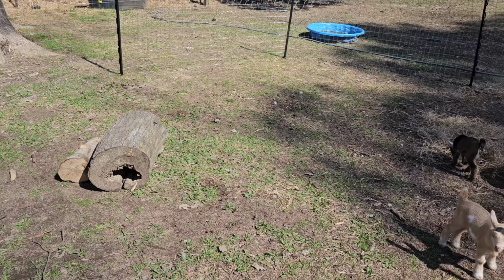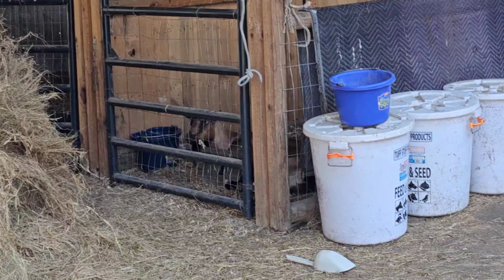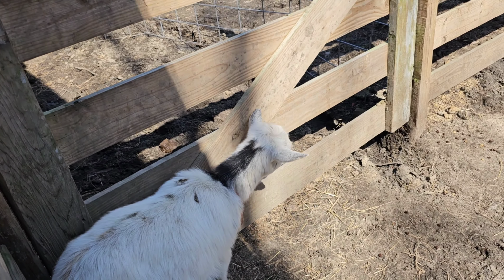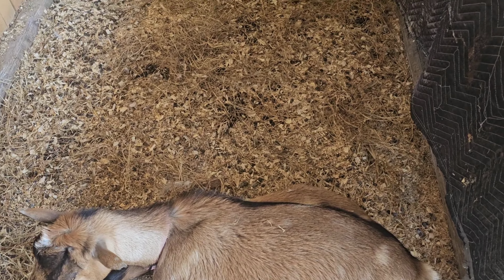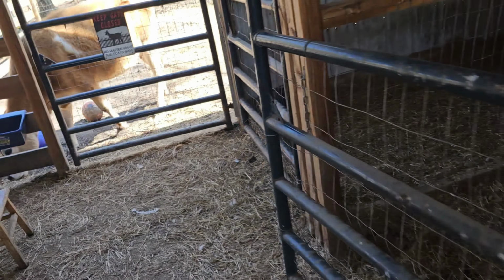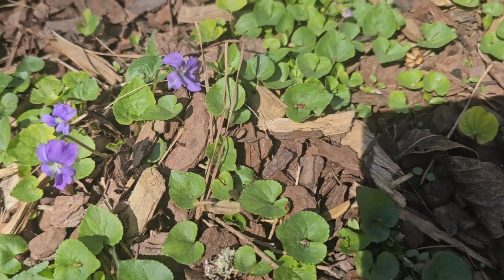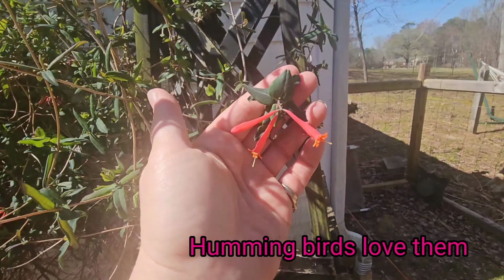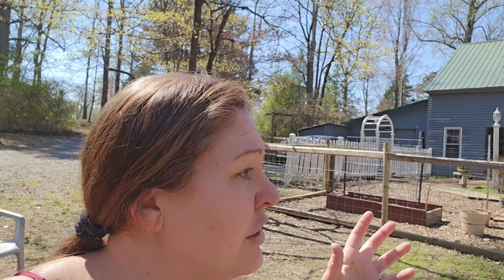Babies Day Out~ Spring Is In The Air ~ More Baby Goats Coming Soon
What a beautiful  day! Welcome, friends! We are glad you stopped by today. Today, I worked on the play pen for the baby goats. They had so much fun on their first outing. They played without mom around, and then after about 20 minutes, I put mom in with them because she was being quite loud calling for them. I noticed this morning that Ruby's ligaments were there, but throughout the day, I checked her, and they seemed to get a little squishy. I think she might have her babies tomorrow. Bella's ligaments were there, but she seemed further along than Ruby. I think they just might have their babies tomorrow. We are so excited.
Since spring is in the air, I thought today would be a great day to show you what is blooming and turning green. It's such a lively time of the year and my favorite time.
Thank you for your support and until  next time be blessed!